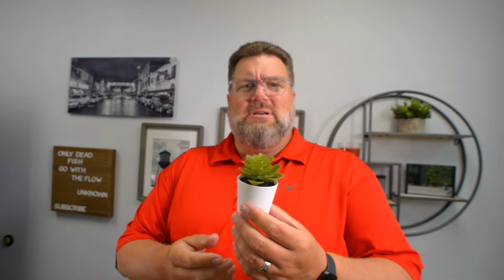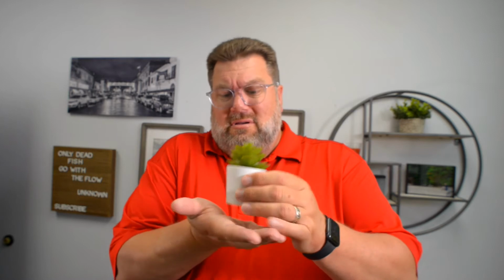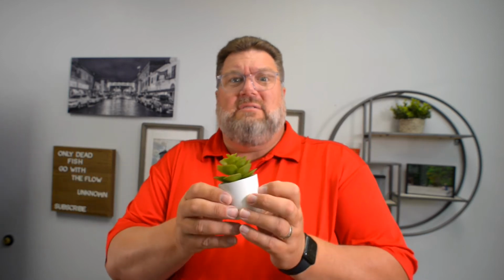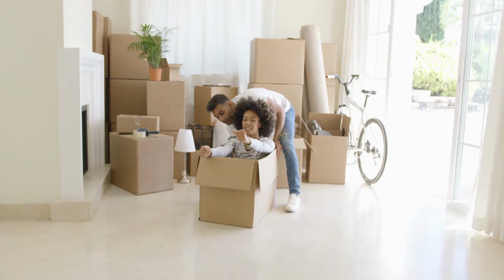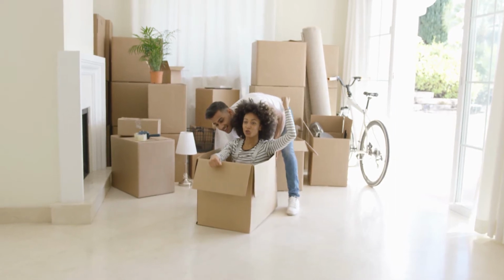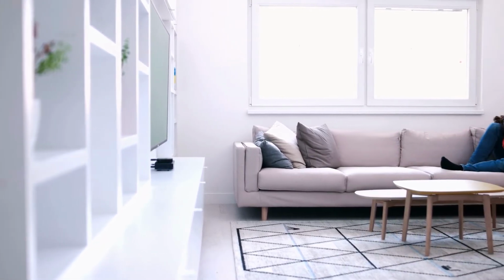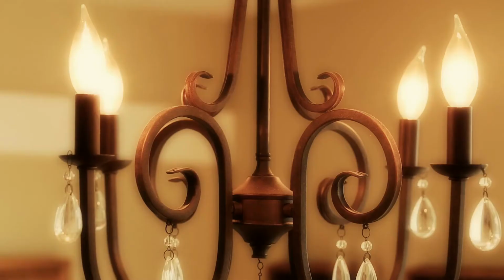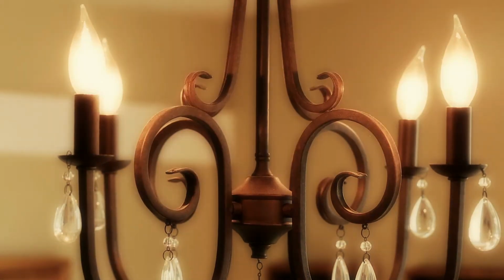Pictures for Real Estate | Home Sellers Checklist | House Sale Preparation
Pictures for real estate can make or lose you money.  One of the first items on the home sellers checklist is getting the house ready for photos.  Today I will cover the photography portion of your house sale preparation.

L E T' S  C O N N E C T  A N D  B E  F R I E N D S.

Here I discuss living in Waco, TX and what there is to do in the surrounding areas.  I will also be sharing tips and information about buying and selling homes in the area.